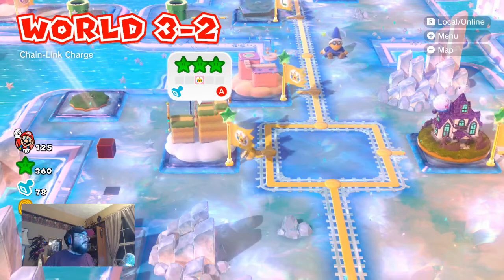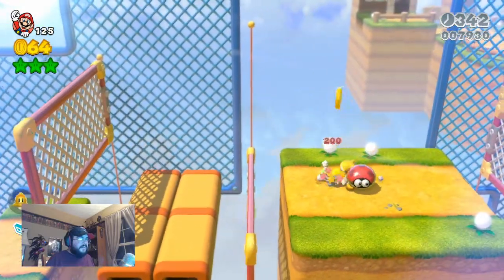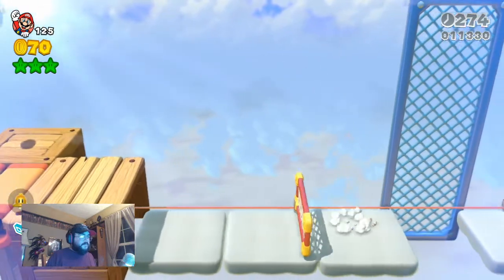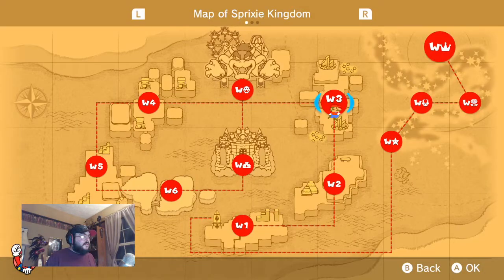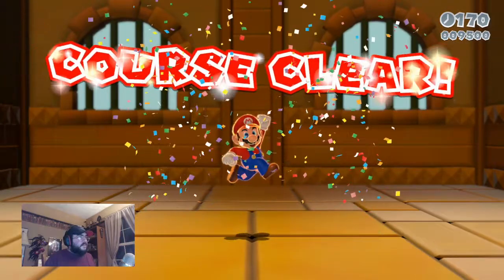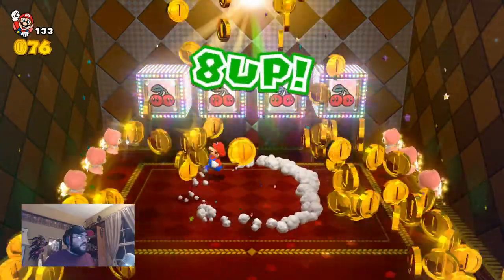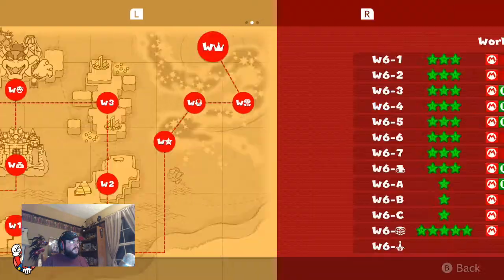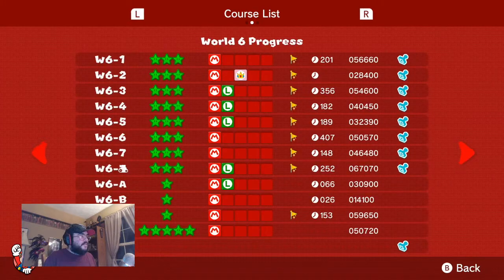[Super Mario 3D World 100%] Mario Clean-Up: Worlds 3, 5, and 6 (110)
Finishing up courses as Mario!